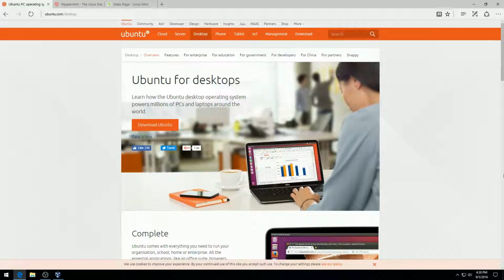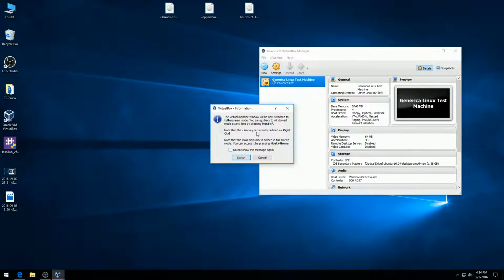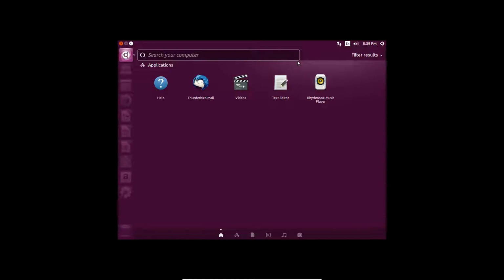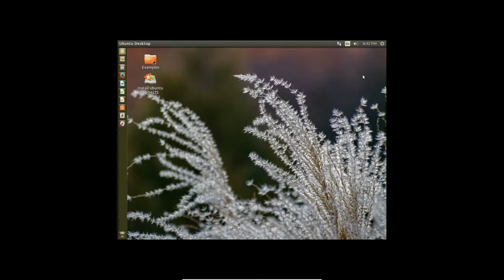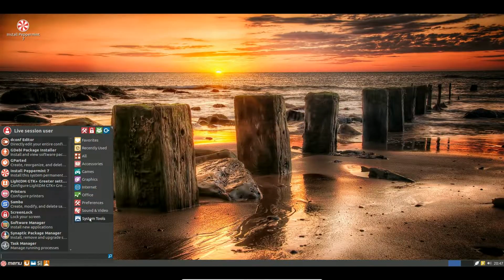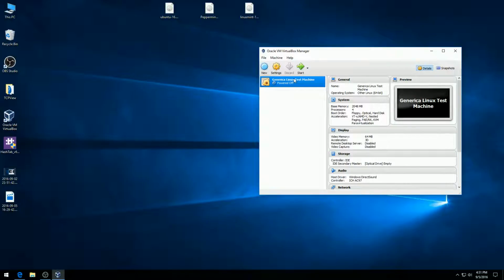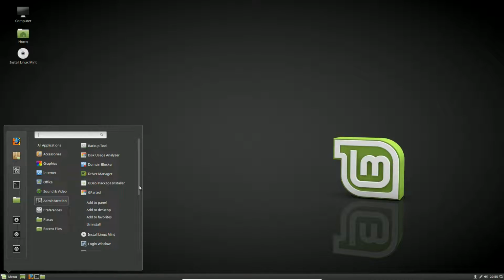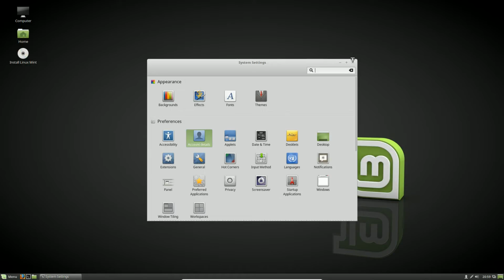Linux Distro Exploration on Windows 10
This video is a tutorial that covers how to use our Generic Linux Test Machine to look at three different Linux distributions.  Our purpose is not to provide any real detail to the three distros, but rather how to boot a virtual machine with distros and change the disk image.

We will look at Ubuntu, Peppermint OS, and Linux Mint.